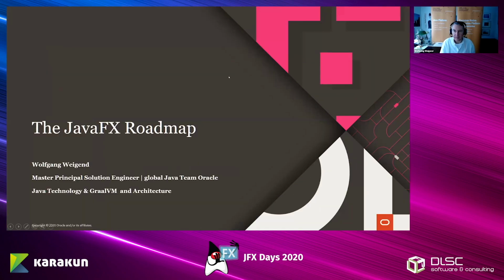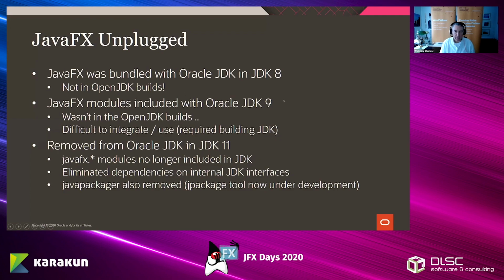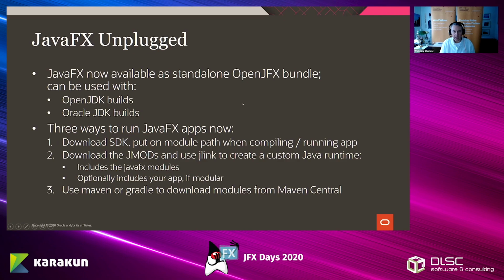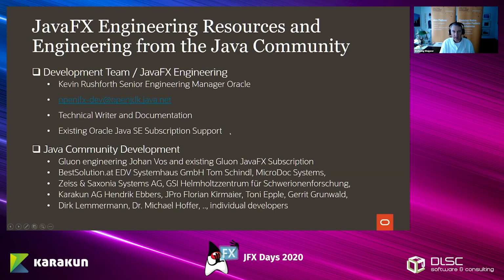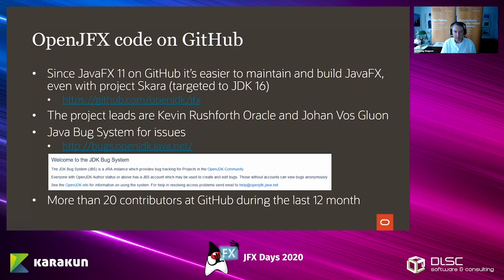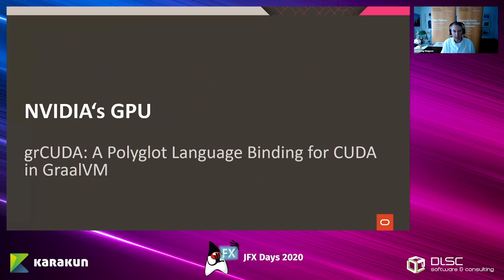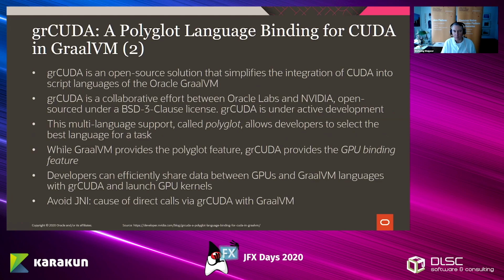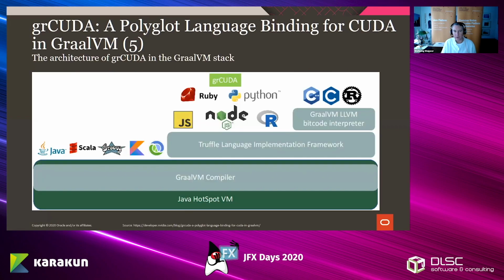JavaFX Roadmap @ JFX Days 2020 | Wolfgang Weigend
Wolfgang Weigend works as Master Principal Solution Engineer at Oracle Global Services Germany GmbH in the worldwide Java team. He is involved in Java technology, GraalVM and architecture to develop enterprise Java applications. During his talk at the JFX Days 2020 on Nov 24, he presented the JavaFX roadmap and covers topics like OpenJFX, GraalVM and NVIDIA's GPU.

Software solution engineer at Oracle about Java technology, GraalVM & architecture to develop enterprise Java applications